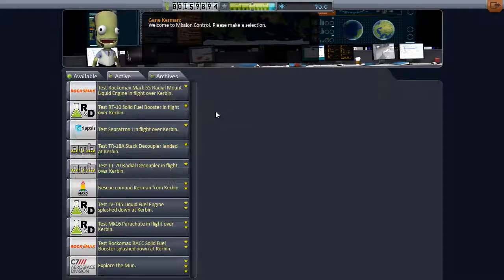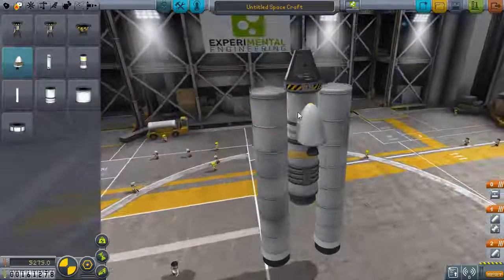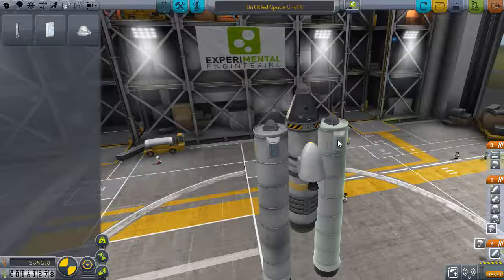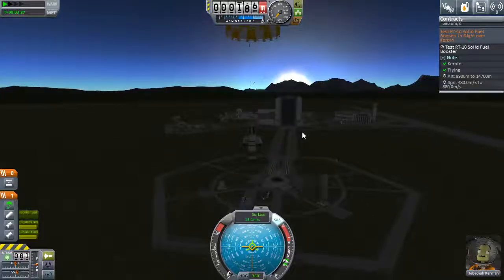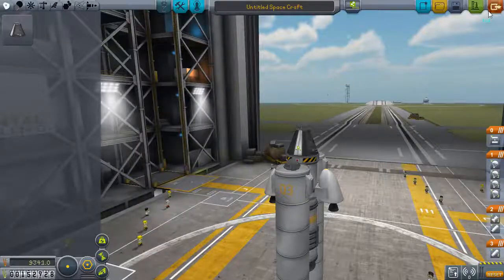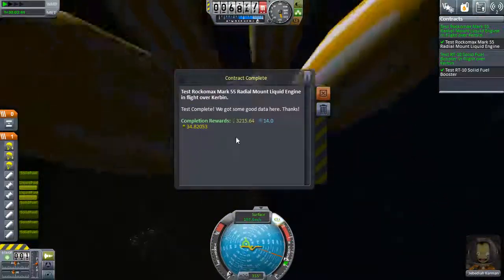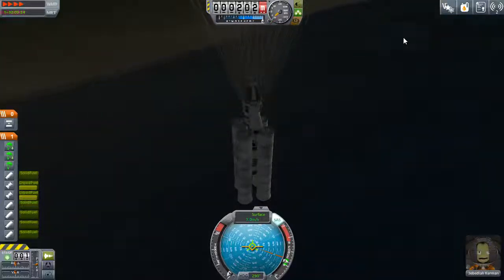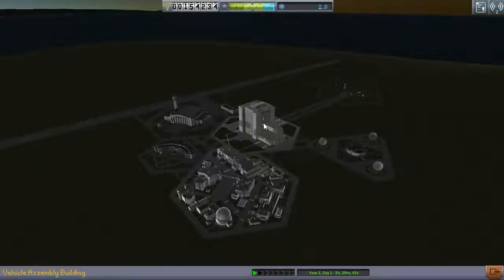[2]KSP 0.24 Career - Contracts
Kerbal space program, now with not just science but money and contracts as well.